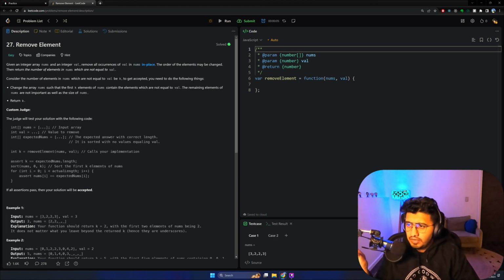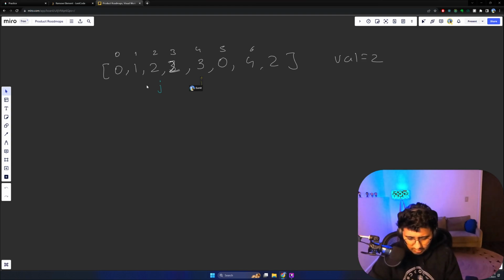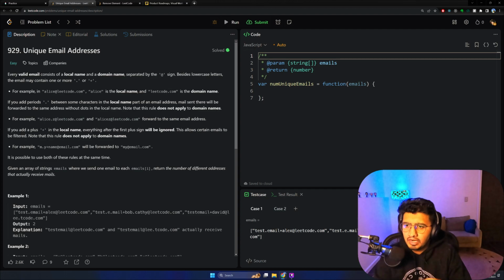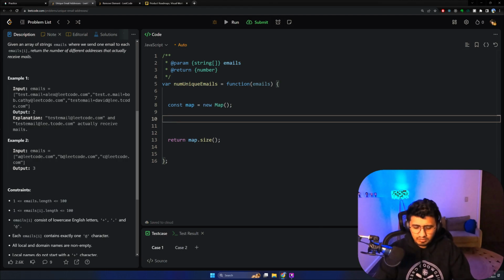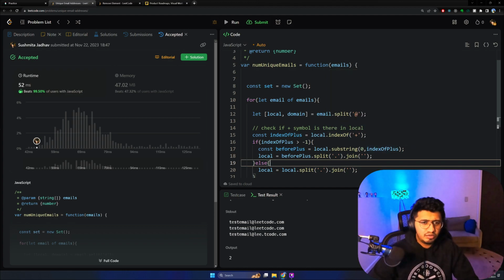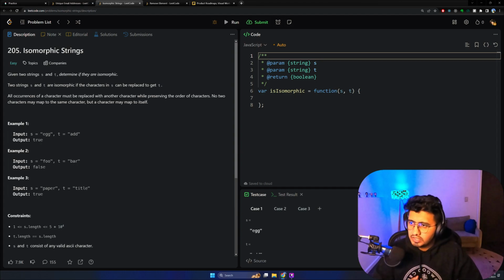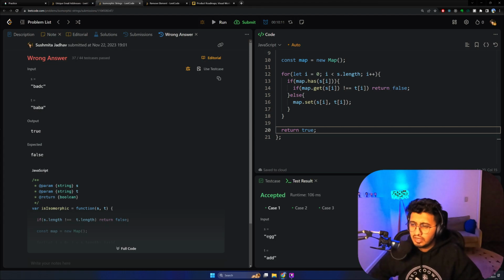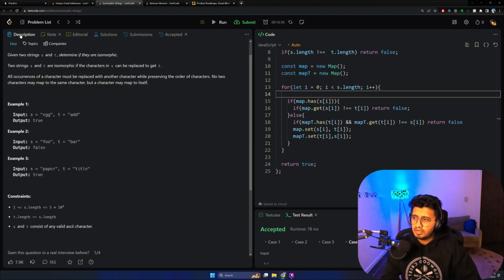LeetCode Gym 💪: Arrays & Hashing Day